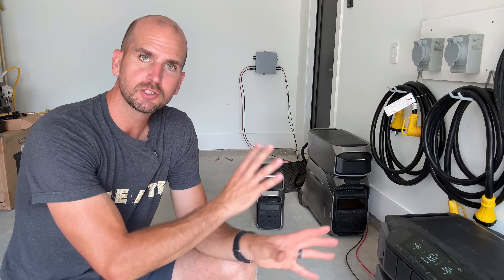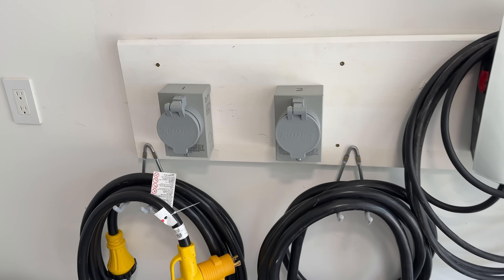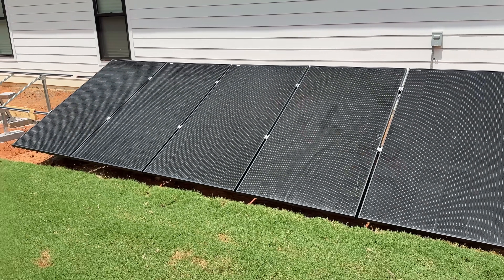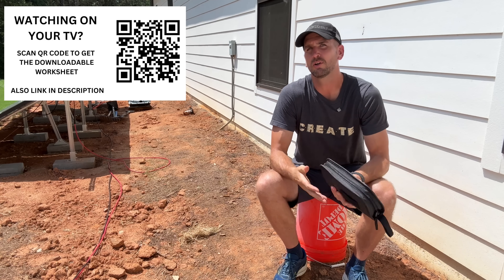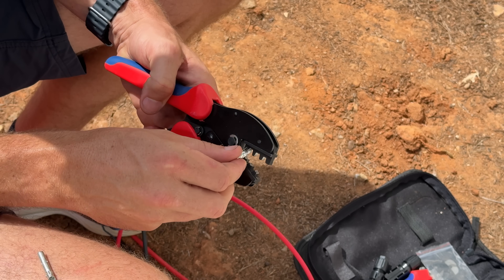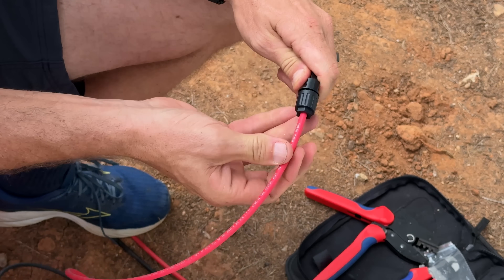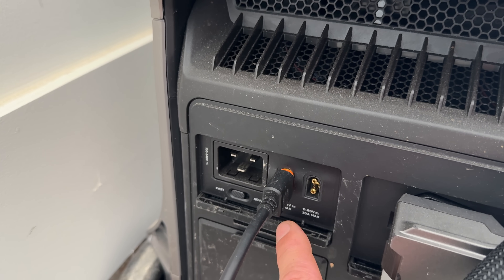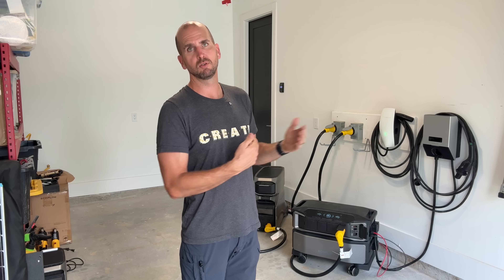How I Keep My House Running Through Any Storm (No Gas Needed)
EcoFlow Delta Pro Ultra
EcoFlow Delta Pro 3
EcoFlow Power Pulse EV Charger
Free Power Station Comparison Google Sheet
All The Parts and Tools Used

It has been a bit of a process, but I finally have my Home Backup Power System up and running.  I will walk you through how you can select the right size system to meet your needs and connect that system up to your main electrical panel.  We will also discuss how to get more value out of this type of portal power equipment on normal days, where you can utilize all of the solar power and energy being created.